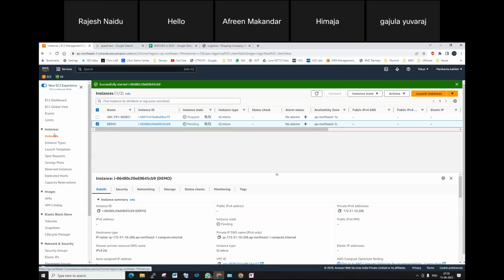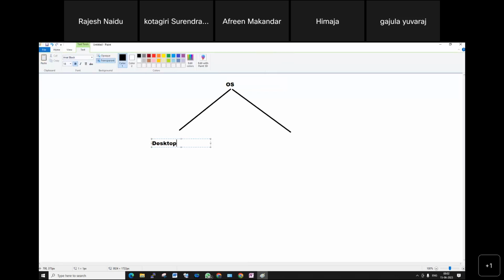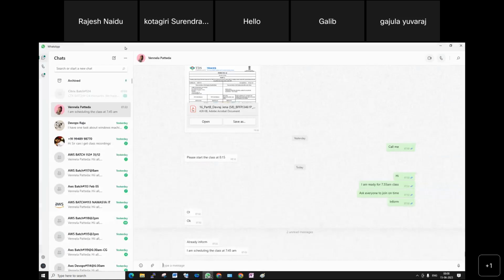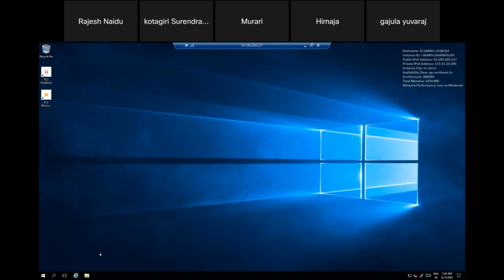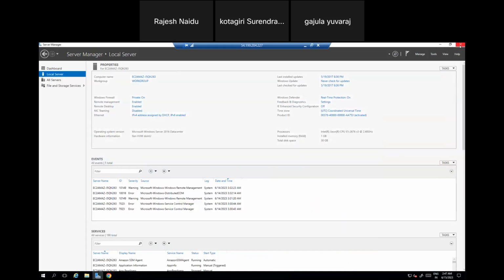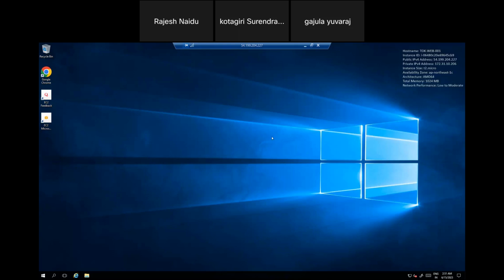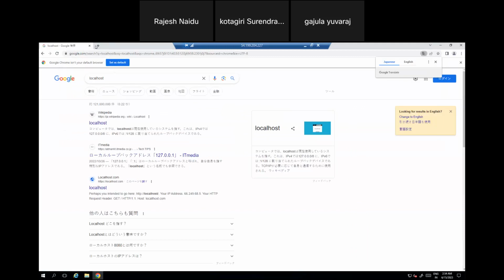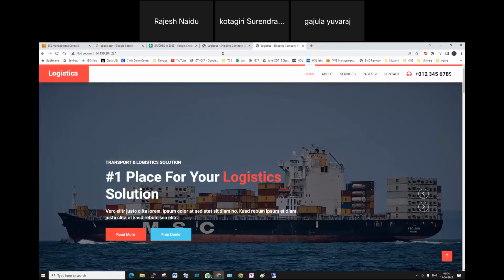How to Setup or Configure Web Server in Windows Server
windows server creation
vm creation